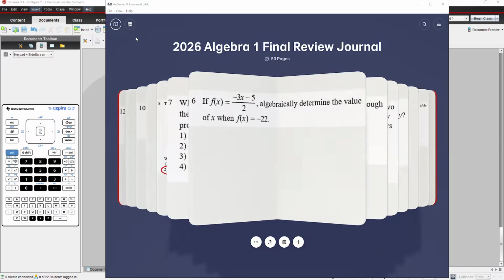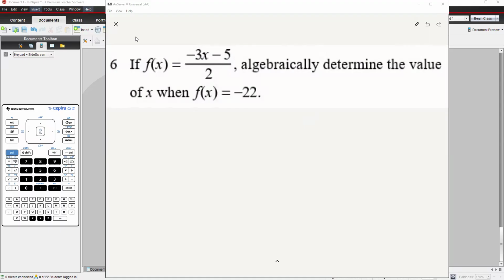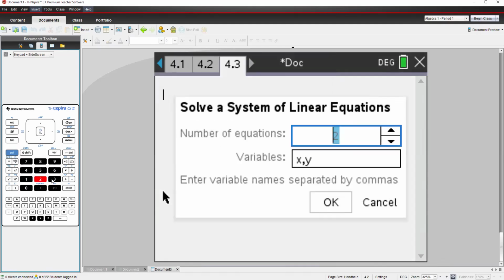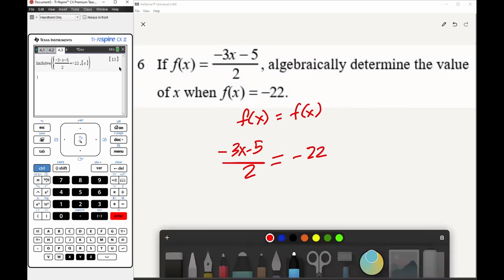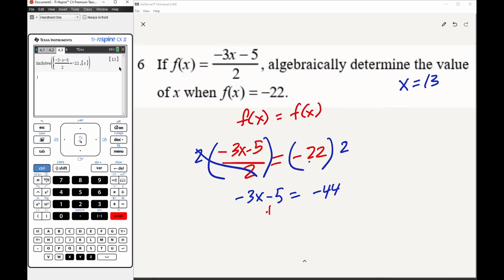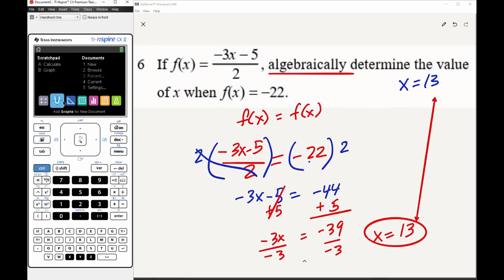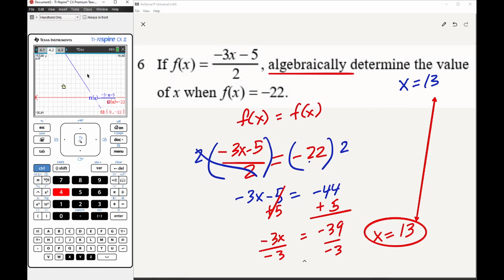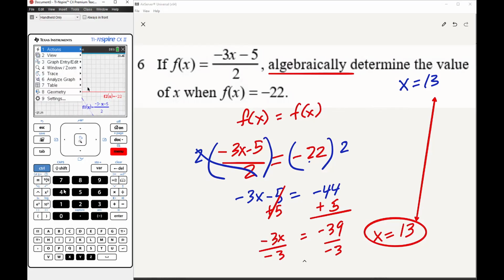2026 Algebra 1 Random Worksheet and Questions Final Review Q6